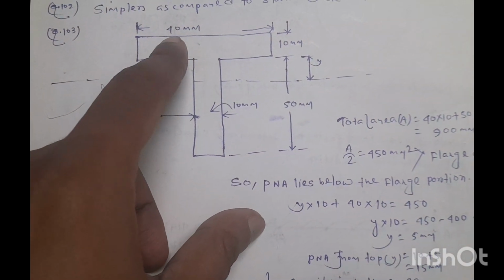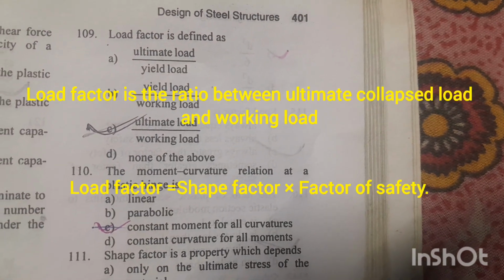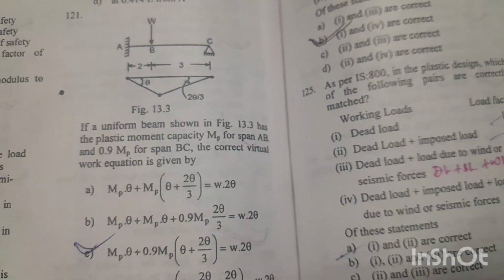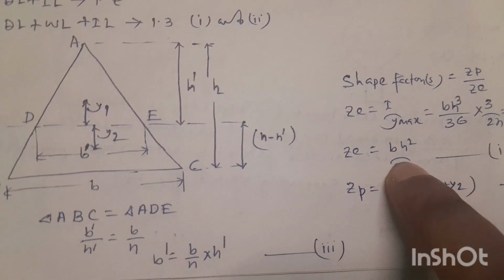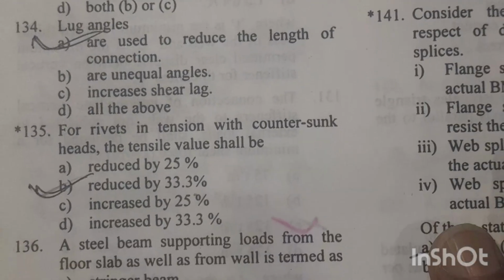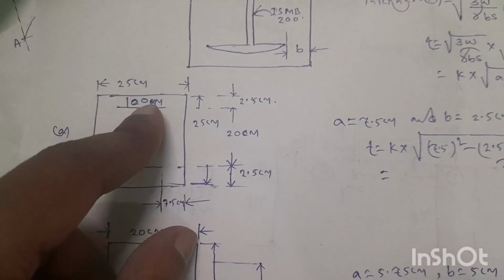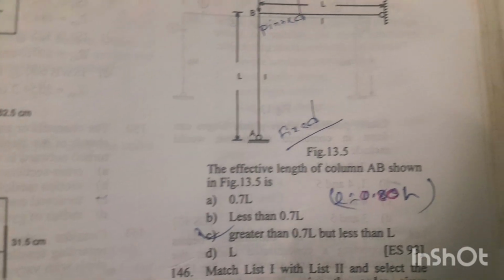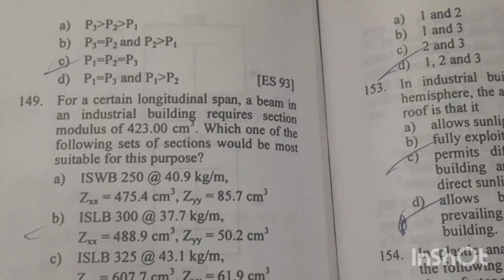STEEL STRUCTURE ...GUPTA & GUPTA BOOK M.C.Q QUESTION EXPLANATION(Q. 101 to Q.150)